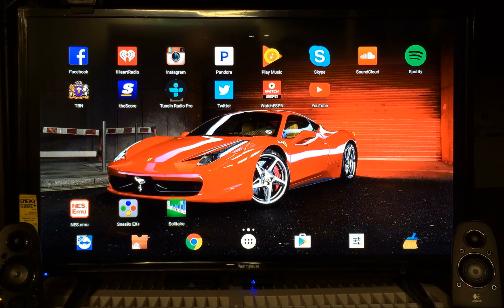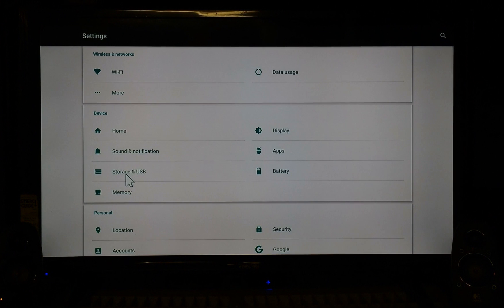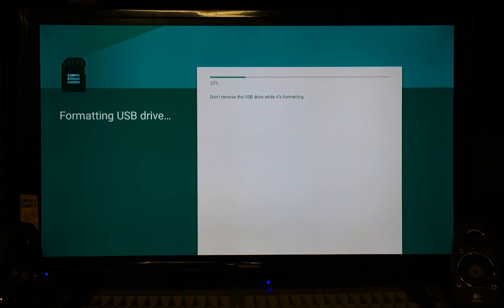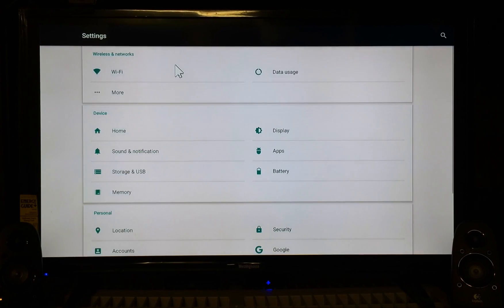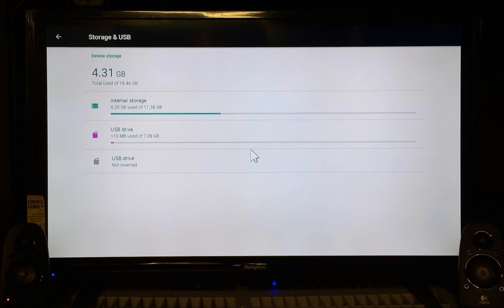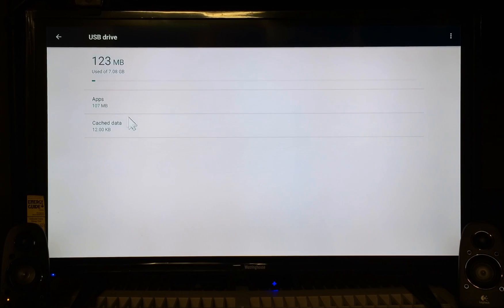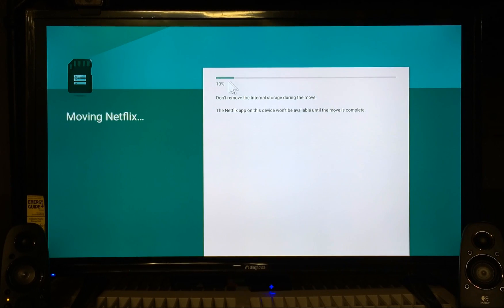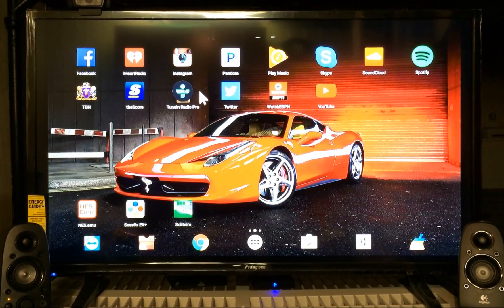Move apps and games to sd card/flash drive on your Android TV Box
This video is a demonstration of me moving apps and games to a flash drive. I was using a X96 Android TV Box 6.0 Marshmallow.